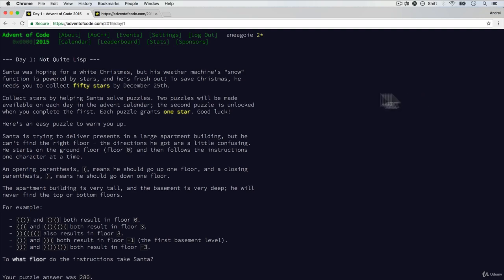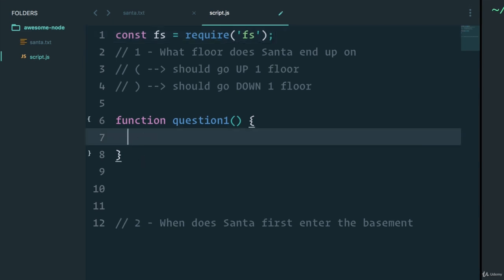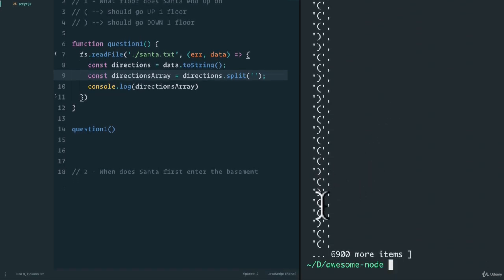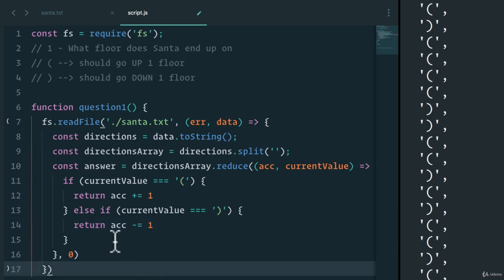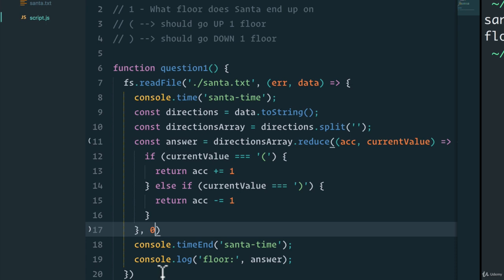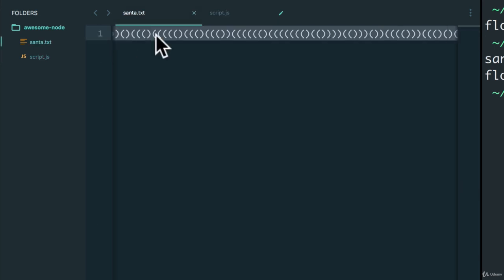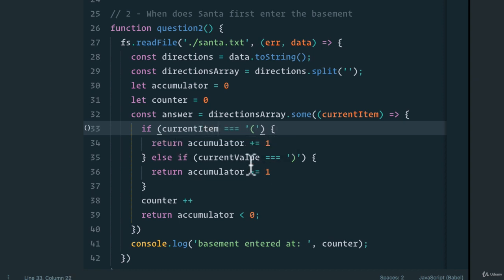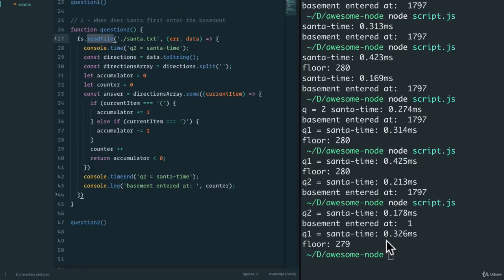24. Node.js + Express.js | 12. Solution Santa's Node Helper | Technical Warna